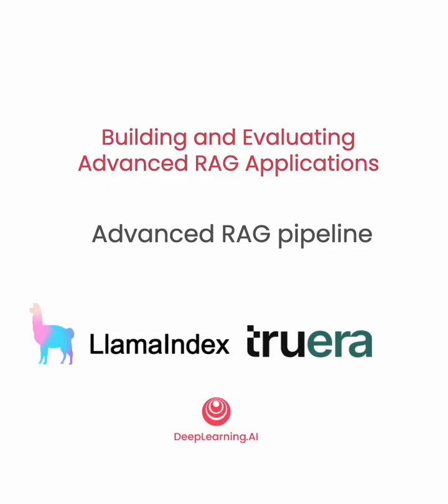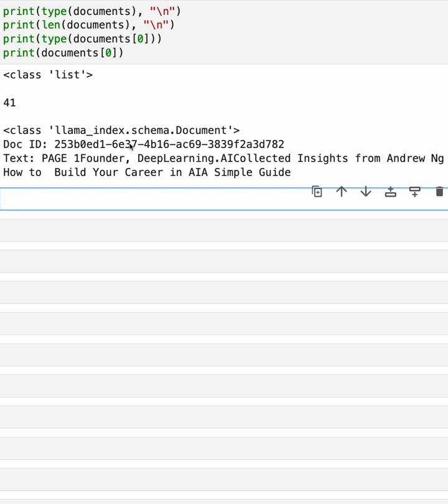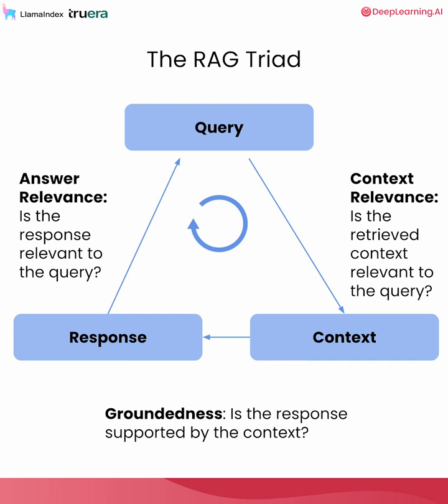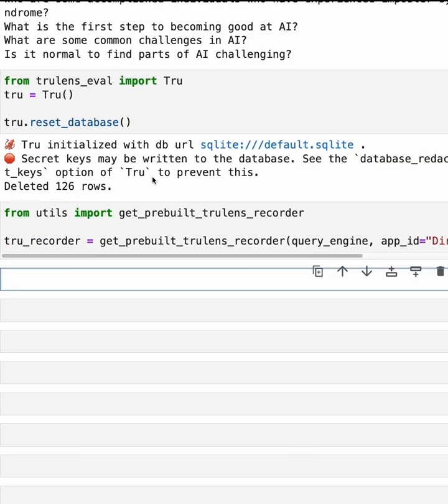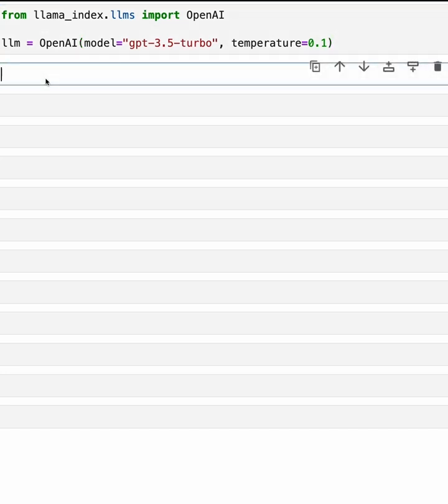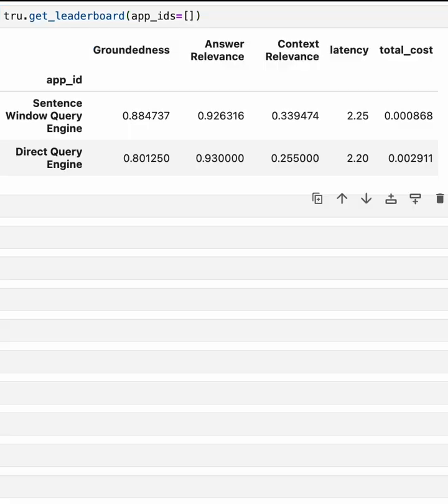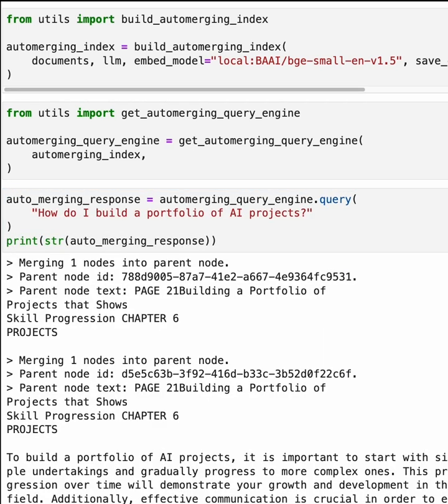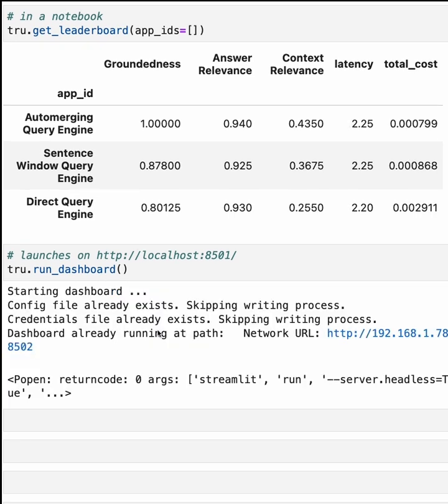DLAI Building and Evaluating Advanced RAG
learn.deeplearning.ai/courses/building-evaluating-advanced-rag/lesson/2/advanced-rag-pipeline